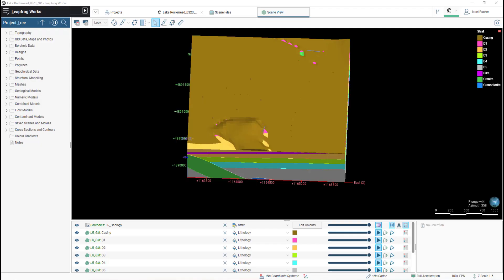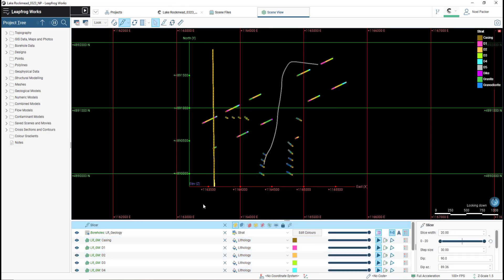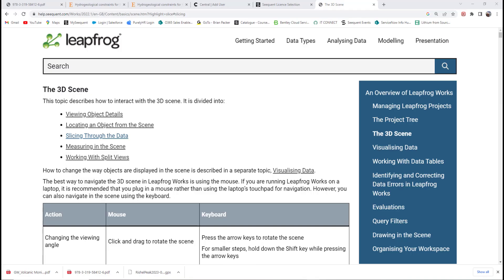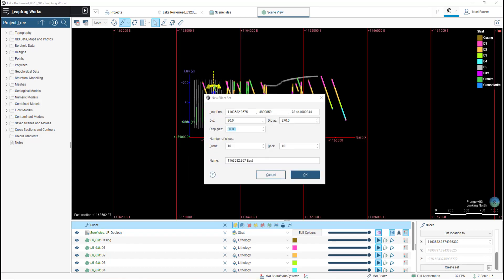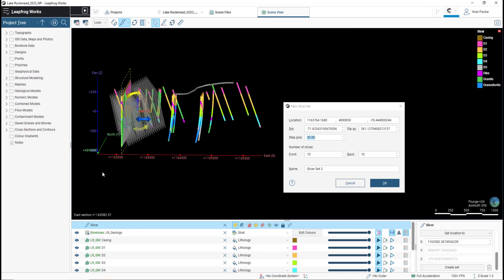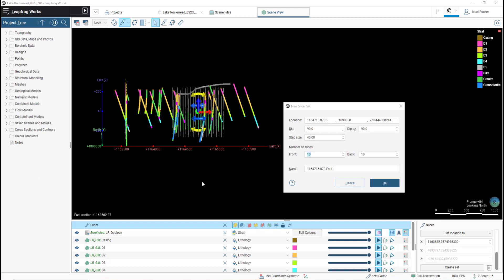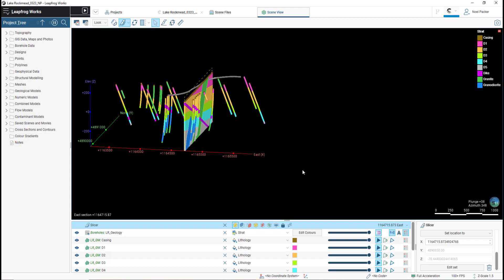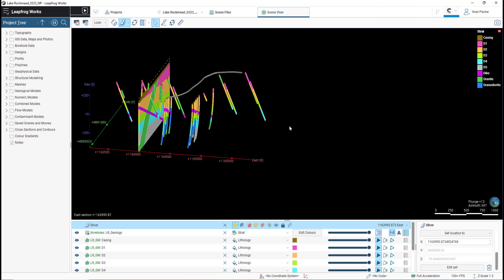Building slicer sets in Leapfrog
In this video you will learn how to create a series of regularly spaced slices in your geological model.

This video was created by Noel Packer, Project Geologist at Seequent.